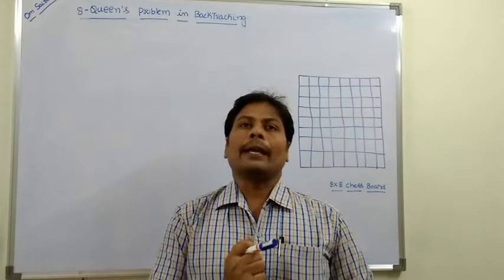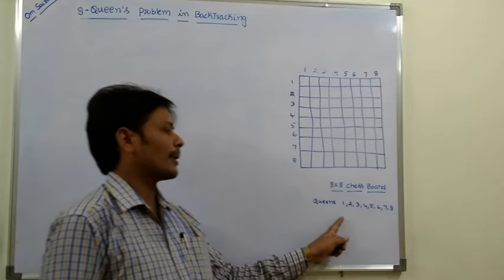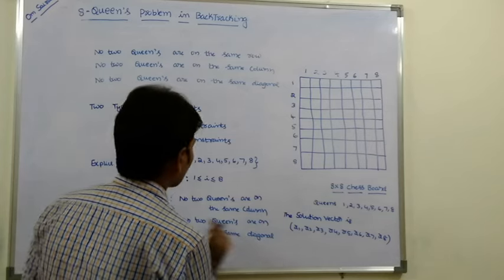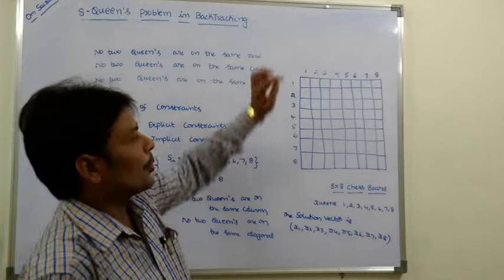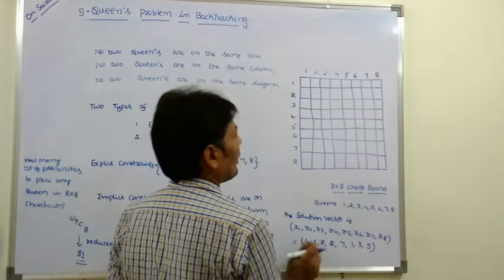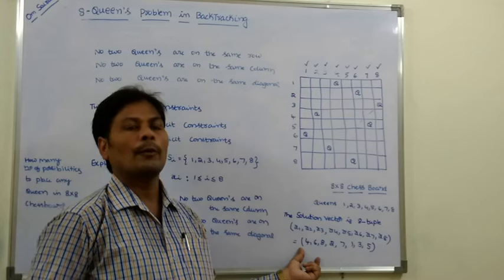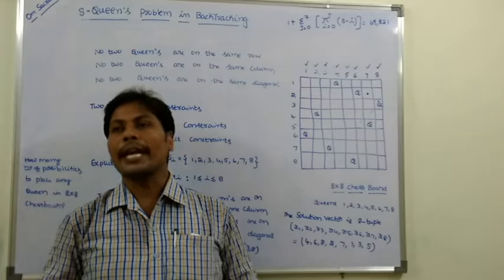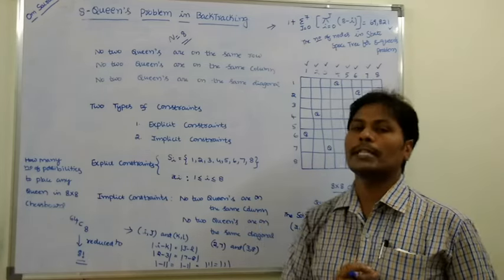8 Queens Problem || N Queens Problem || 8 Queens Problem using Backtracking || 8 Queen problem | DAA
This video contains how to place 8 Queens  on 8*8 chess board using Backtracking in Design and Analysis of Algorithms(DAA)

8 Queens Problem
8 Queens Problem using Backtracking
8 Queen problem
N Queens Problem
N Queens Problem using Backtracking
Backtracking
4 Queens Problem
4 Queens Problem using Backtracking
4 Queen problem
Design and Analysis of Algorithms
DAA
N-Queens problem
8 queens puzzle
N-queens problem (Backtracking)
Eight Queens Problem
Eight Queen Problem
Eight Queens Problem using Backtracking